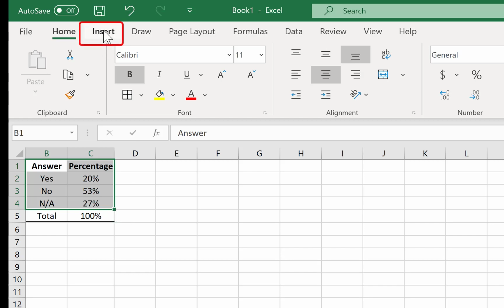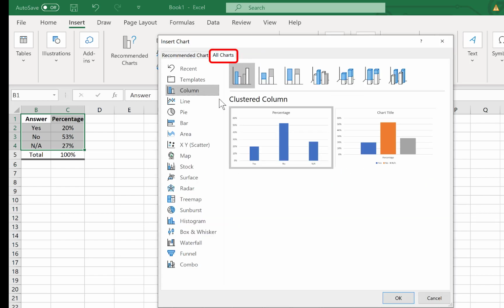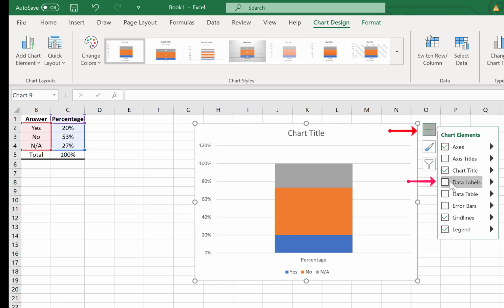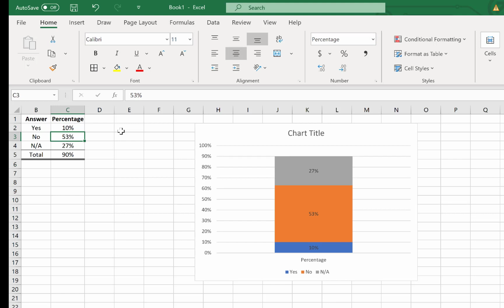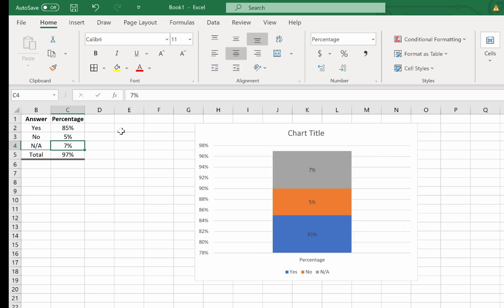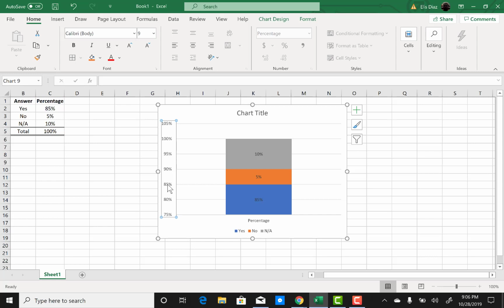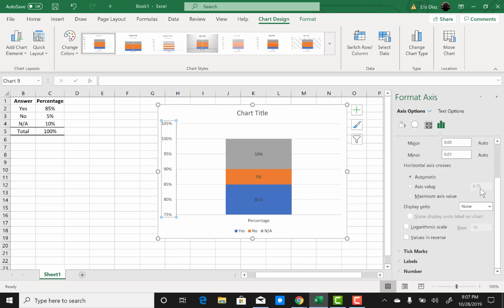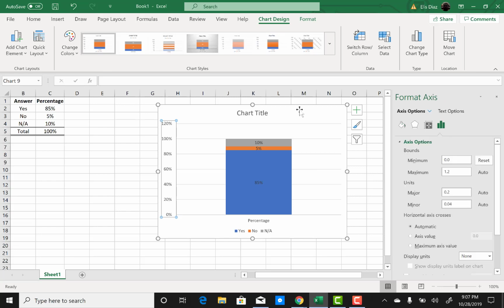Create Accurate Stacked Column Charts in Excel | Fix Misleading Percentage Axis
In this Excel tutorial, learn how to create stacked column charts the right way—and avoid misleading percentages! 📊 We’ll guide you through inserting the chart, displaying data labels, and adjusting the vertical axis to start at 0% for a true-to-data visual.

✅ You'll learn how to:
• Insert a stacked column chart using multiple methods
• Add data labels to display percentages
• Fix skewed visuals when Excel auto-sets the minimum axis
• Ensure your chart starts at 0% for accurate interpretation

🎯 Especially useful for dashboards, presentations, or any time you need clarity in your visuals!